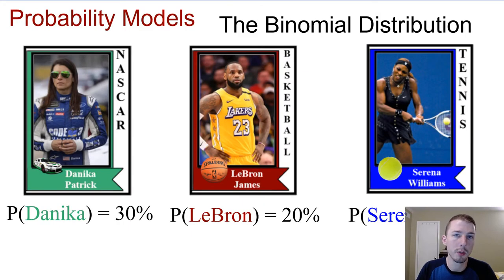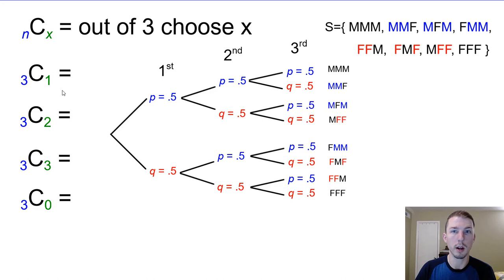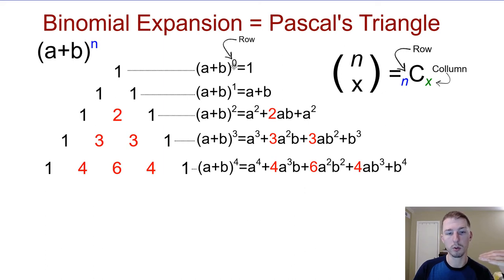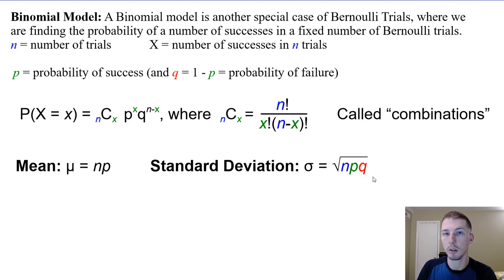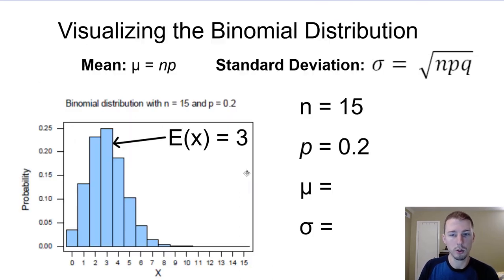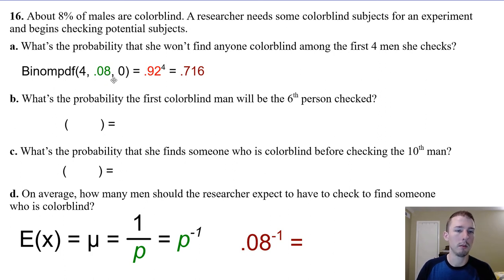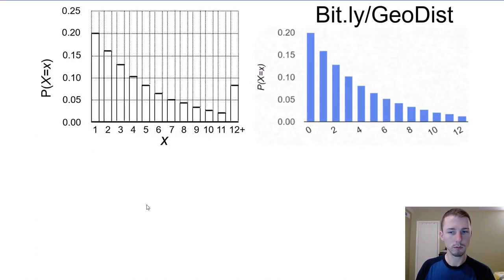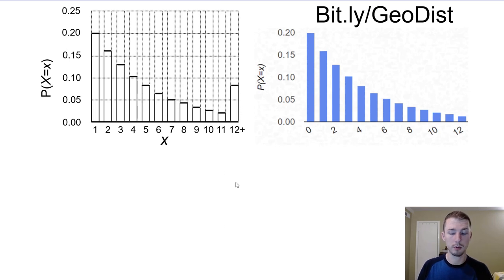16-2 Binomial Model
5. 10:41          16a. 15:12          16b. 18:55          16c.  19:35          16d. 20:15
18d. 20:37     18e. 22:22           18f. 23:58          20a. 24:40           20b. 25:02
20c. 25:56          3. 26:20